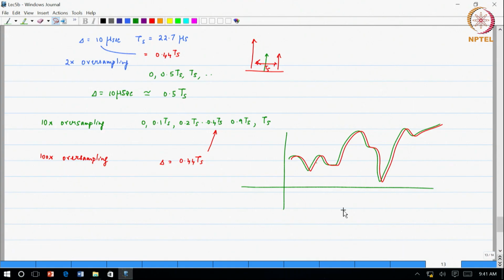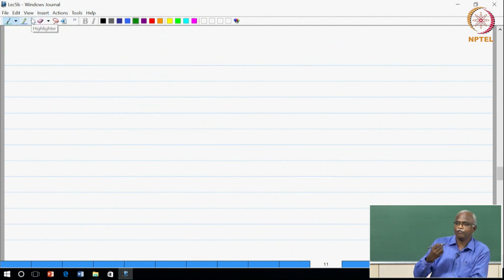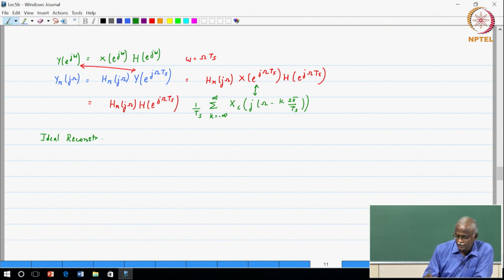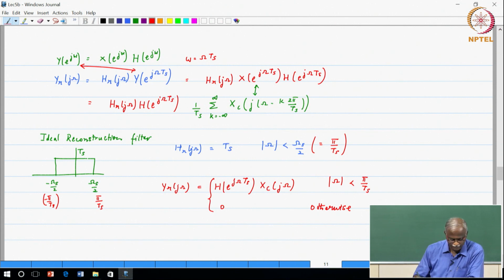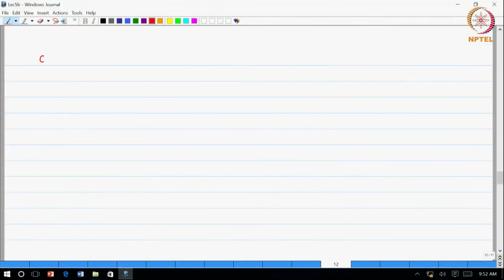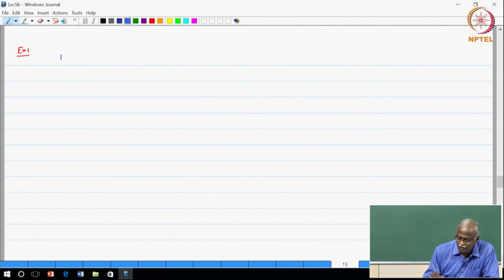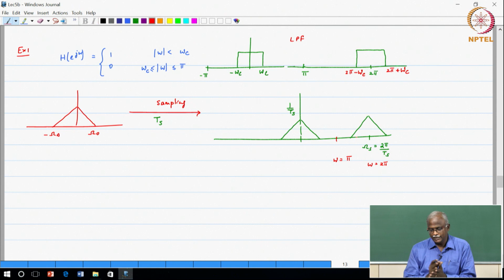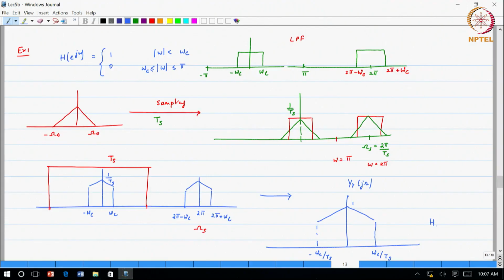Discrete time processing of continuous time signal (Part-2)